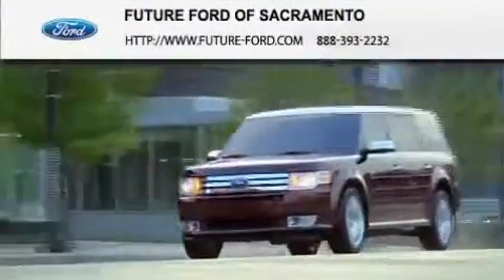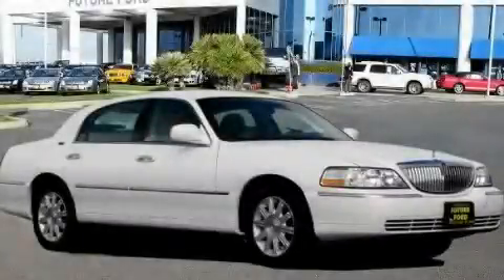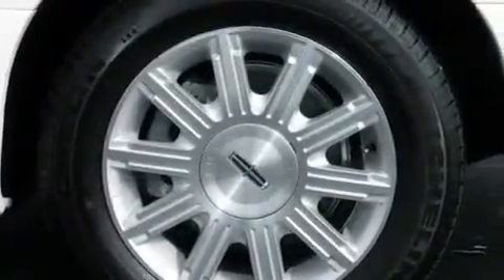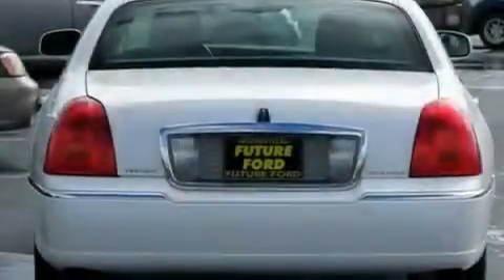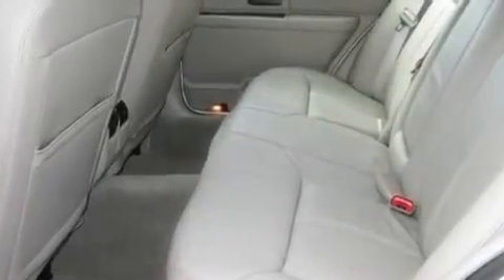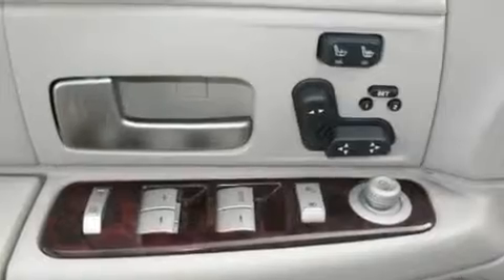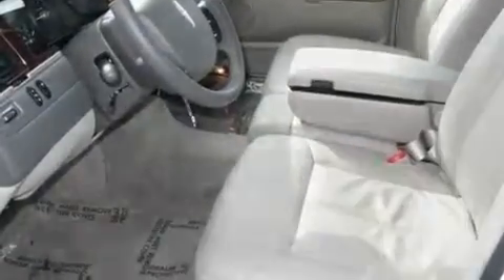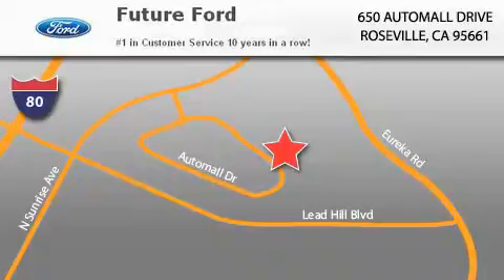2010 Lincoln Town Car Vallejo CA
Year : 2010

 Make : Lincoln

 Model : Town Car

 Engine : Gas/Ethanol V8 4.6L/281

 Trans . : Automatic

 Exterior : Light French Silk Metallic

 Miles : 9,430

 Future Ford

 650 Automall Drive

 2010 Lincoln Town Car Roseville CA